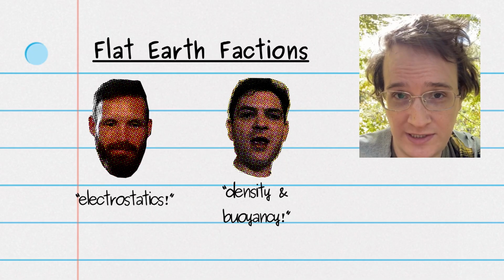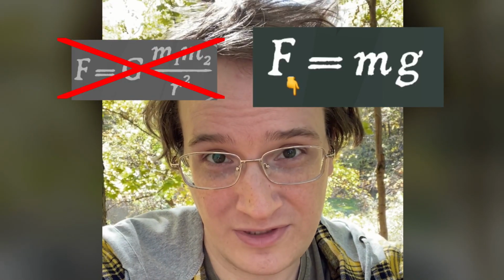Buoyancy: Foosball Analogy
I like to use foosball figures to help flat earthers understand buoyancy.